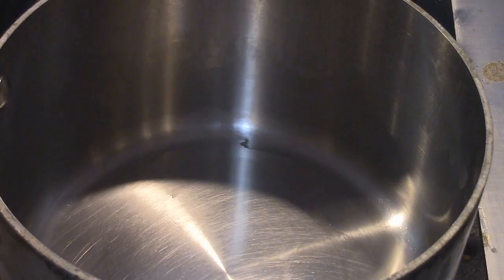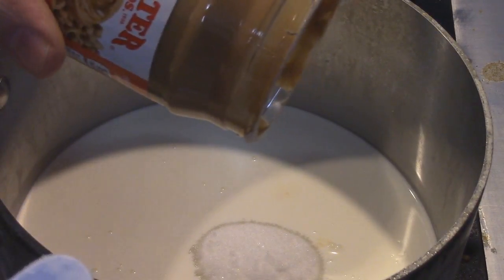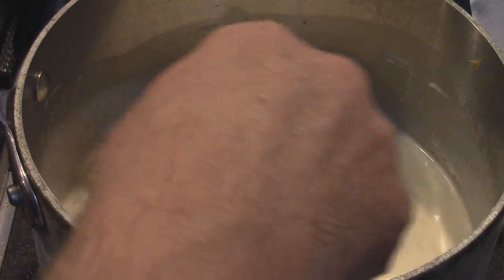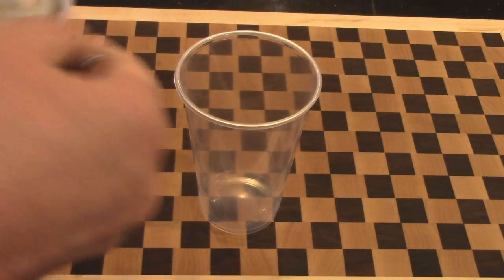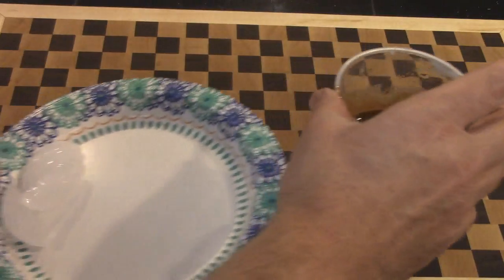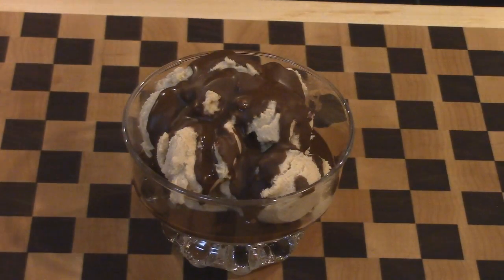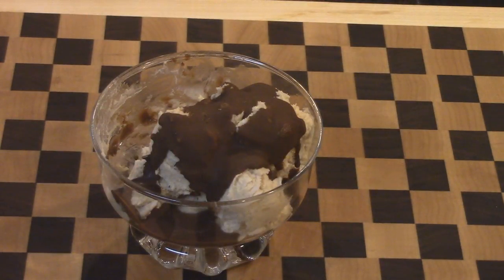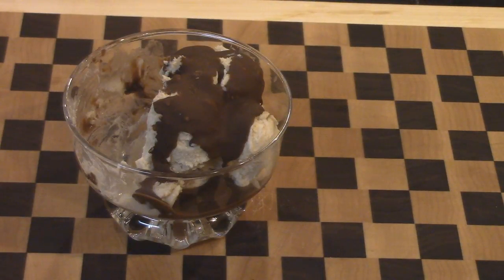homemade peanut butter ice cream and chocolate magic shell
In this episode I go over how to make a rich peanut butter ice cream with homemade magic shell. basically a peanut butter cup ice cream.